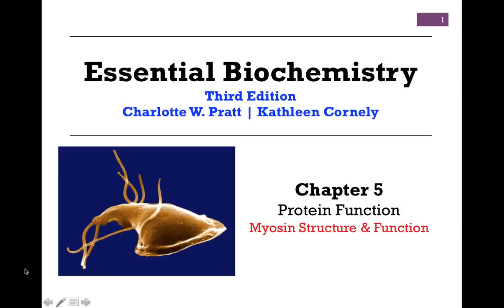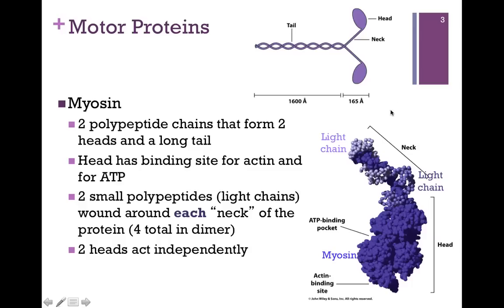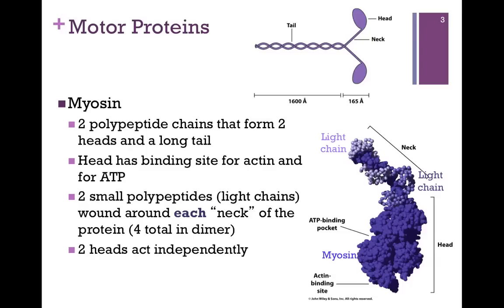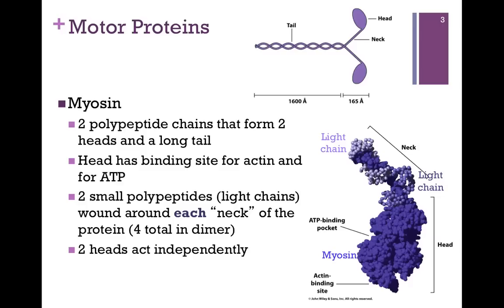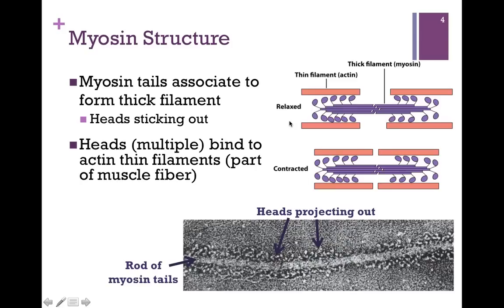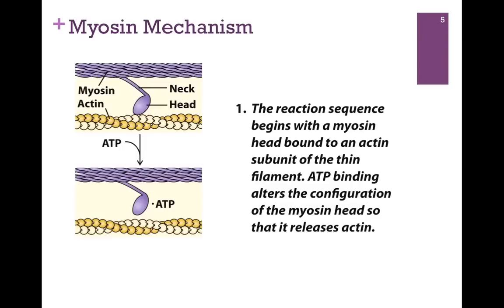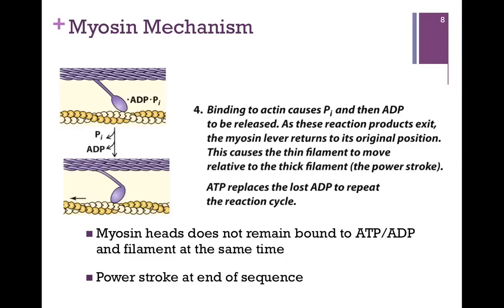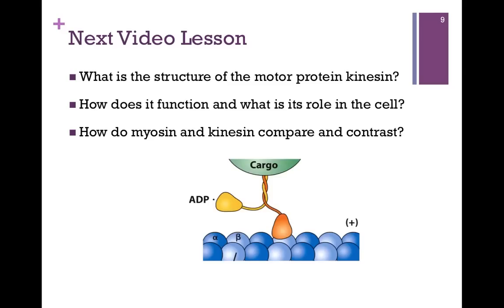032-Myosin Structure & Function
Detailed discussion of the structure and function of the motor protein myosin